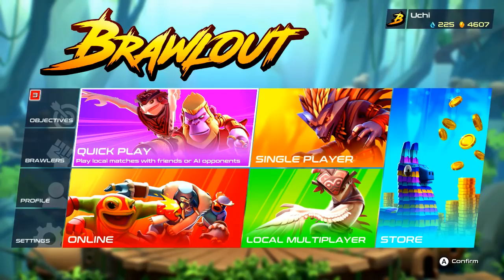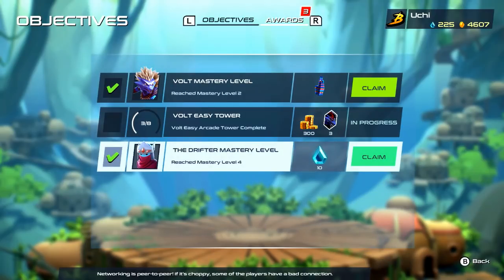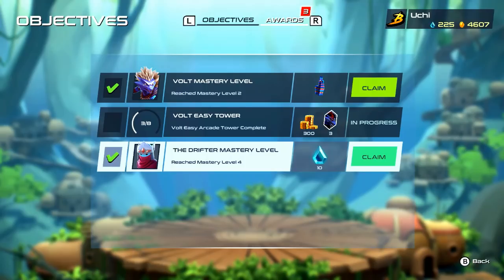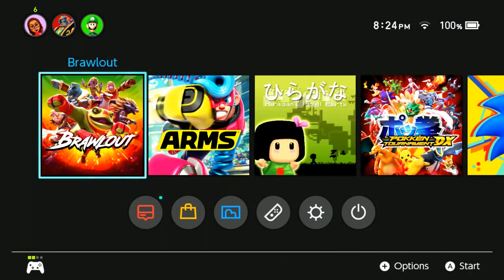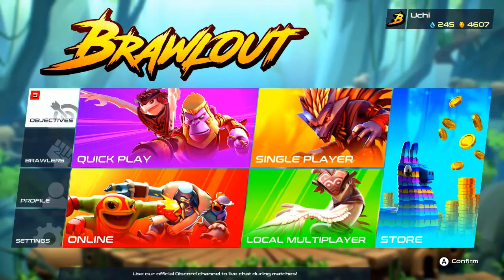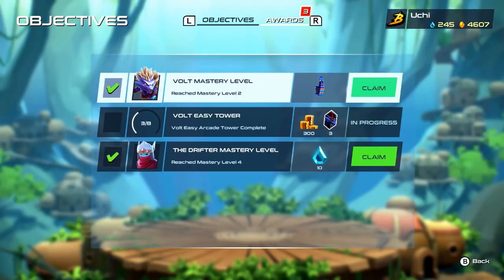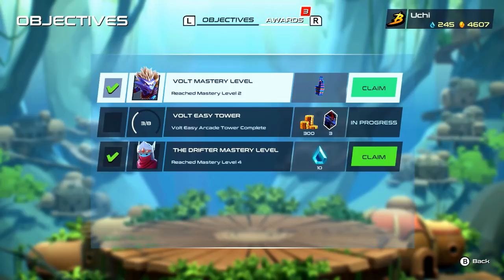Unlock ALL Characters!! | Brawlout | Currency Exploit Tutorial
Sharpie, Syiance, Justin Roberts, DeeBeeGeek, SheDookie, Zennethe, Some Scrub, SilverSuicune, HouseTop!

Shoutouts to those that showed me this. This makes running events a little easier.